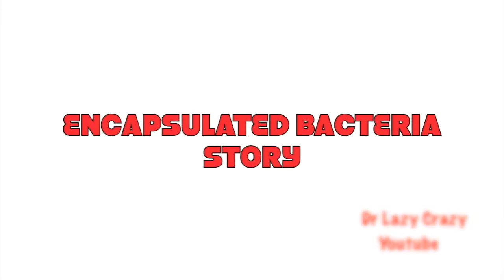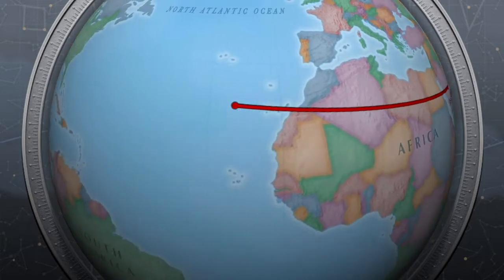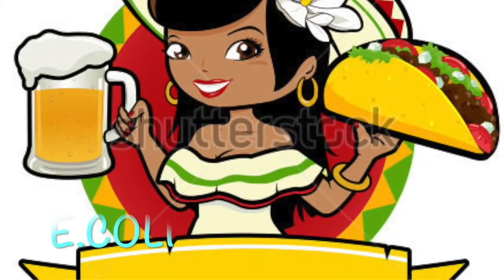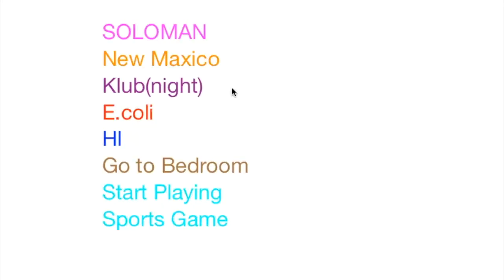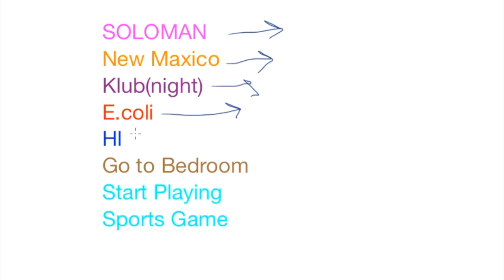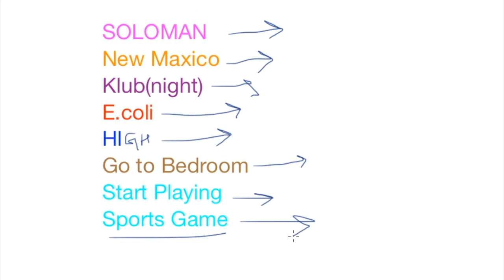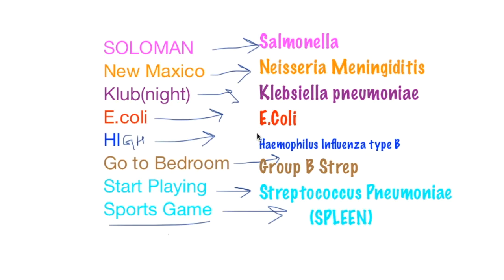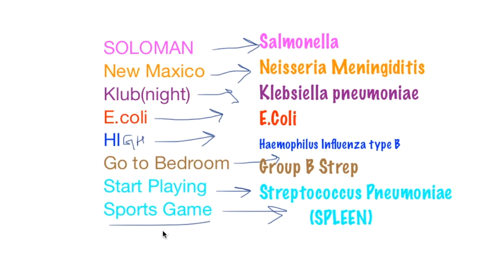Encapsulated bacteria mnemonics fun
learn and Memorise Encapsulated bacteria in 3 minutes once n forever